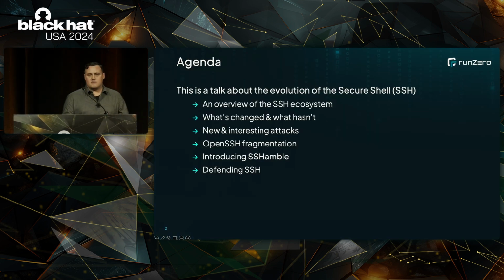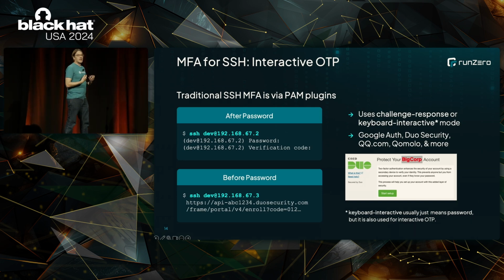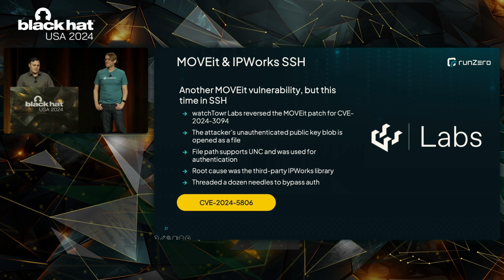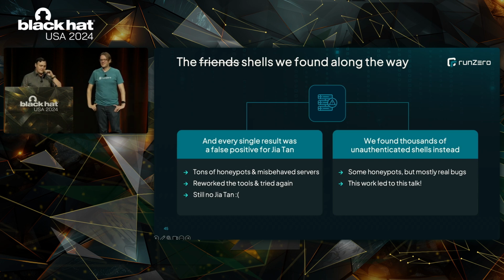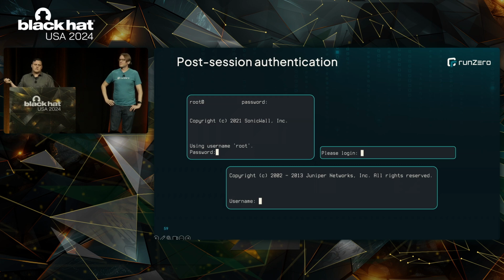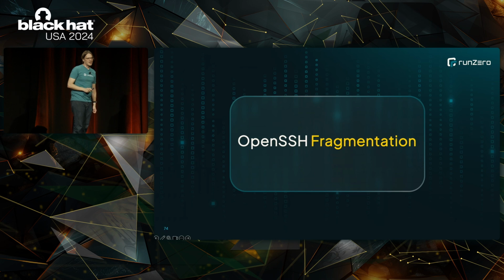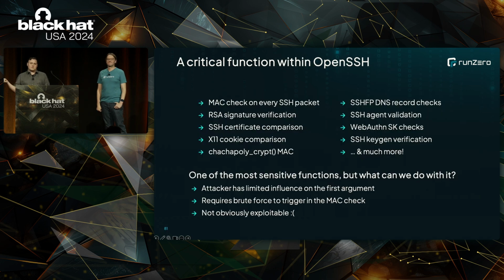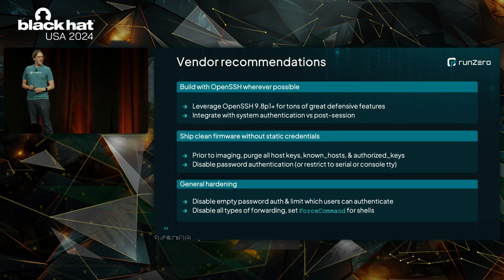Secure Shells in Shambles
The Secure Shell (SSH) protocol has survived as an internet-facing management protocol for almost 30 years. Over the decades it has transformed from a single patented codebase to a multitude of implementations available on nearly every operating system and network-connected device.

This presentation dives deep into the Secure Shell protocol, its popular implementations, what's changed, what hasn't, and how this leads to unexpected vulnerabilities and novel attacks. An open source tool, dubbed "sshamble", will be demonstrated, which reproduces these attacks and opens the door for further research.

By:
HD Moore  |  Founder & CEO, runZero
Rob King  |  Director of Security Research, runZero